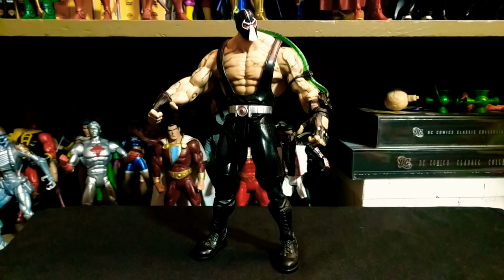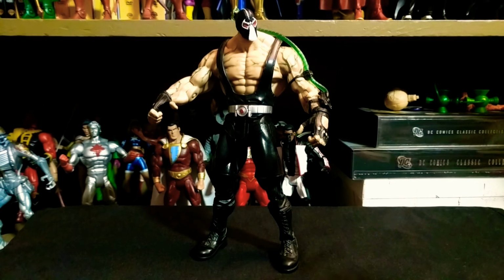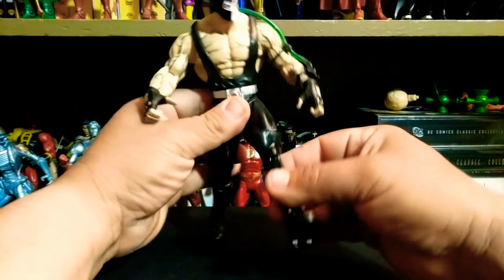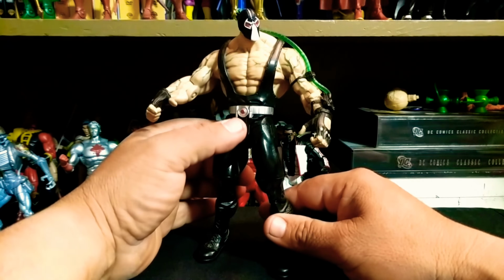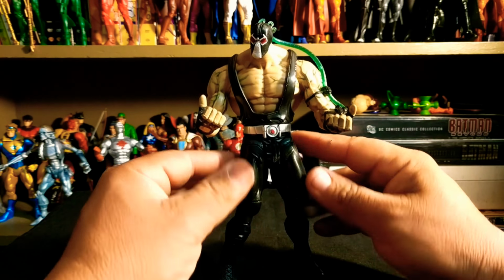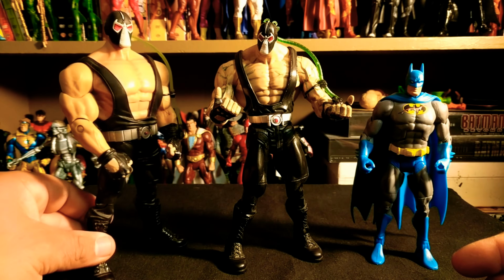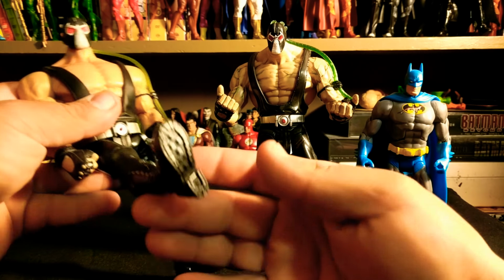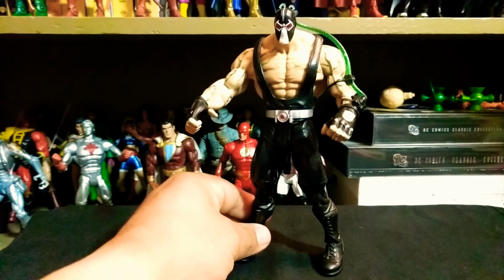Custom Bane Figure!!!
Thank you to who ever watches and supports!!!